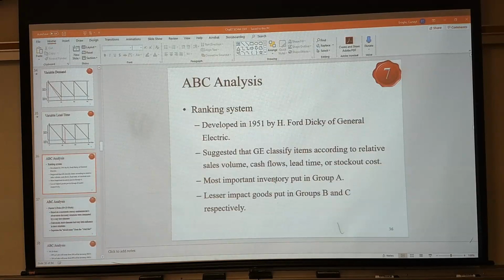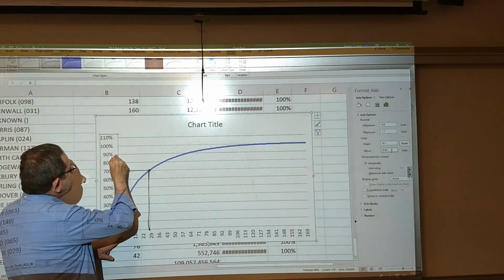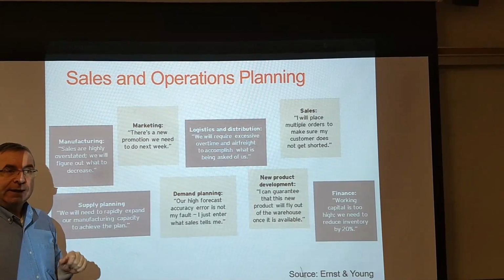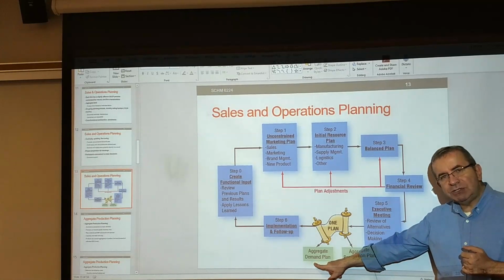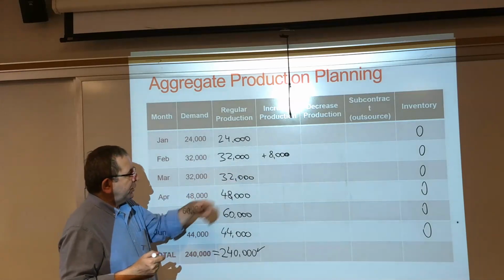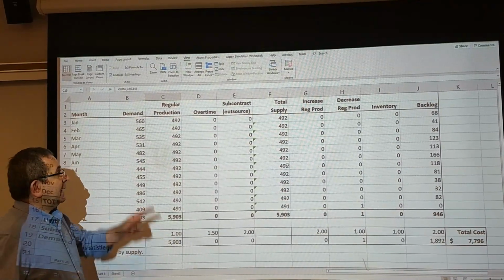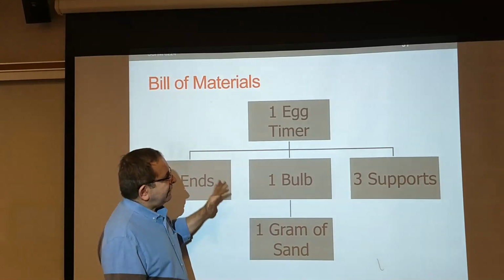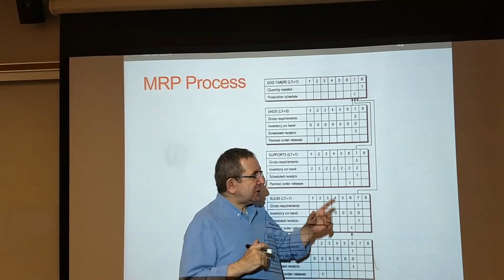SCHM 6224 Lecture 07 08